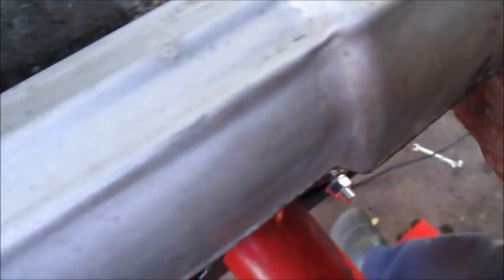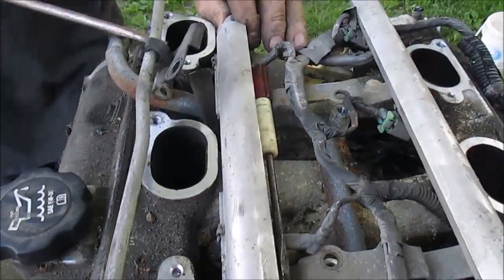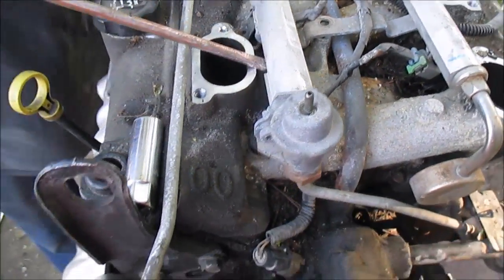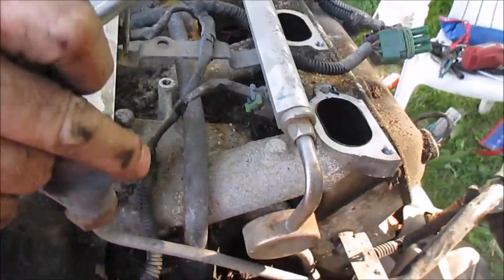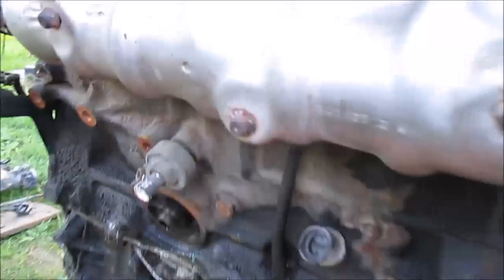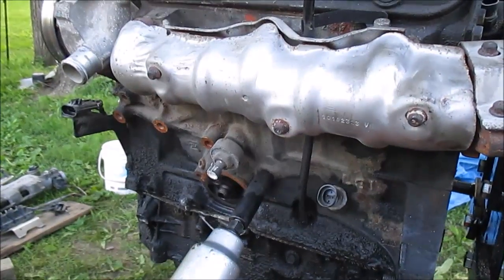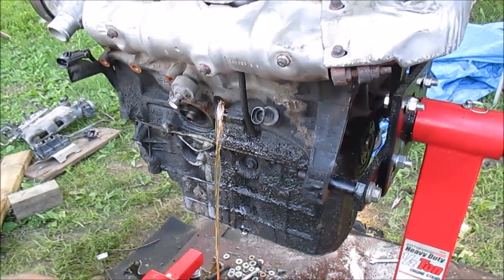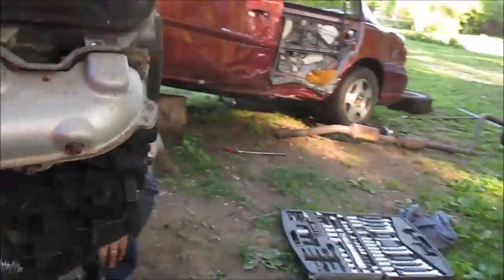Chevy Malibu 3.1L Engine Teardown Part 3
In this video series, I will show you how I did an engine teardown on a 3.1L engine out of a 2003 Chevy Malibu. I am tearing down the engine for my own learning purposes, to find what was making noise ( it was a spun rod bearing), and to scrap the block out for money. This block will not be reused or rebuilt. If I had planned on rebuilding this engine I would have been much much more delicate and gentle with the engine parts.